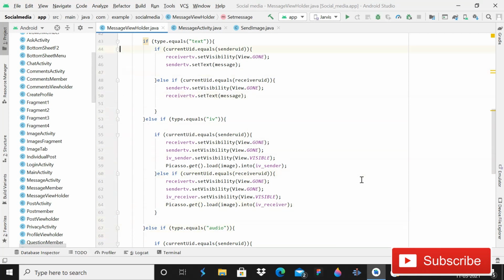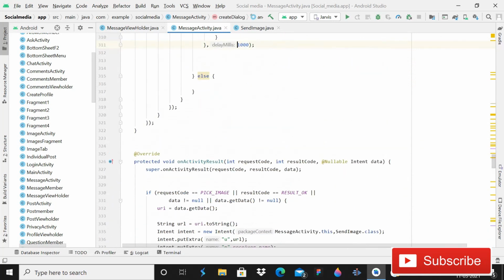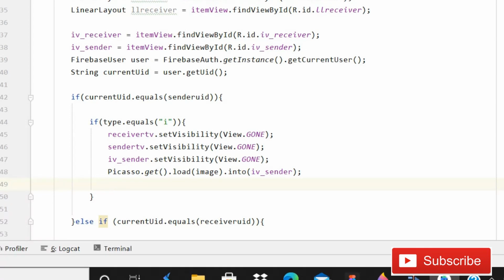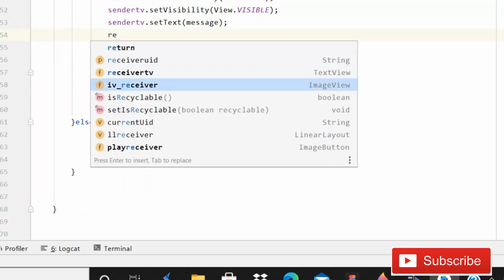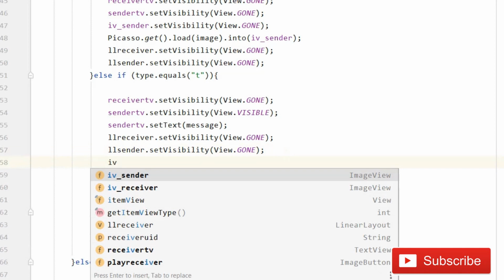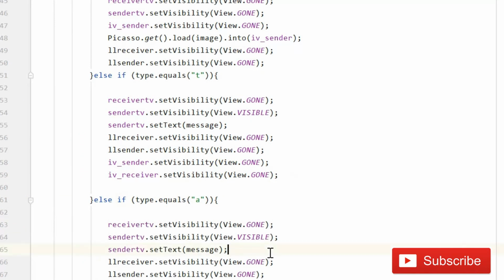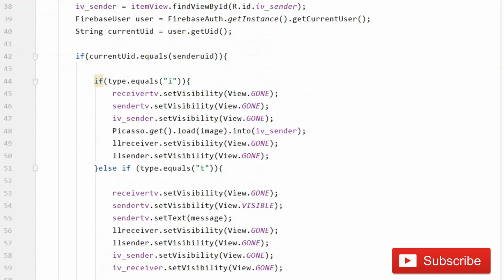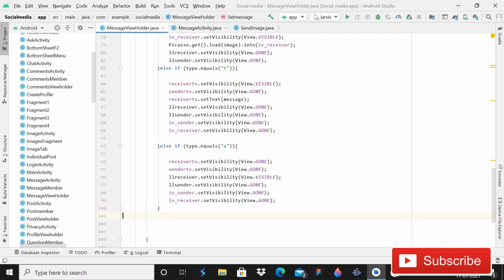firebase chat app || social media app using firebase 2021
In this video we will improve chat system for our users.
by creating more easy validation of message type.

In this video you will learn to create a firebase chat app. so Users will be able to send message to each other and then you chat like instagram and whatsapp.